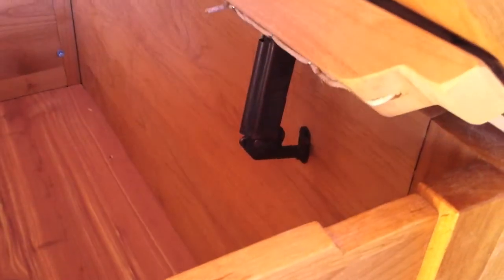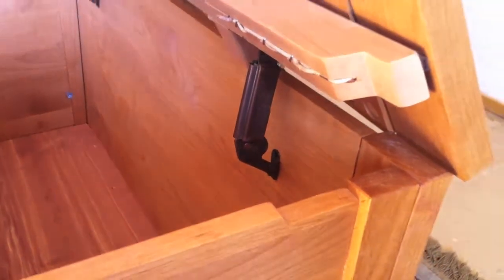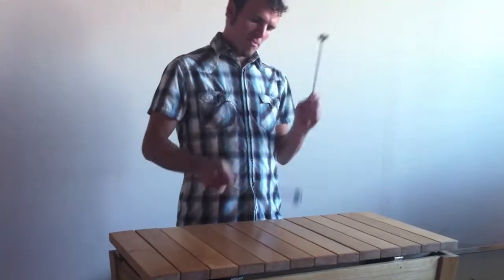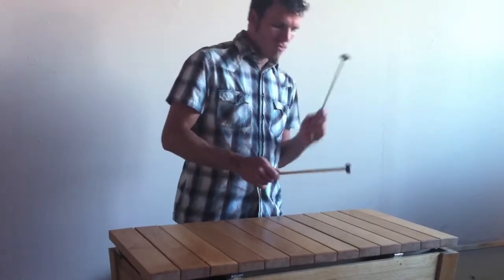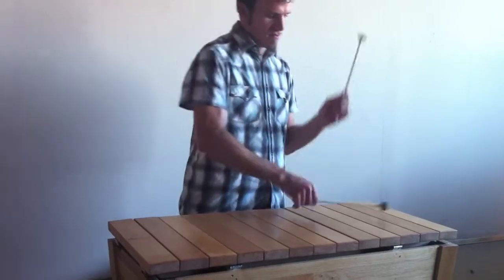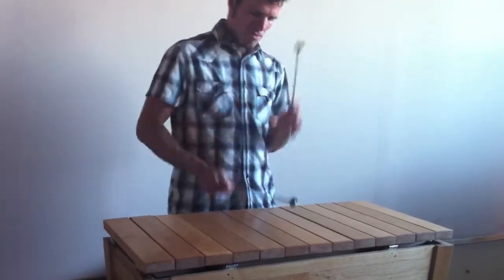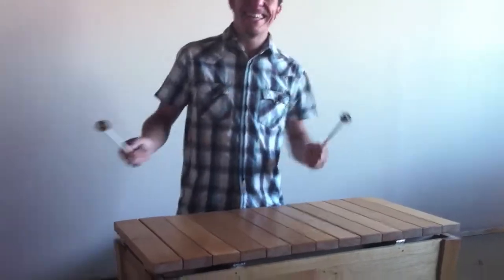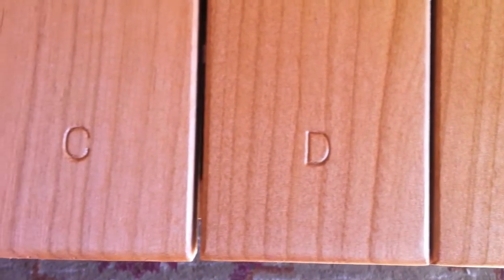musical treasure chest - musical furnishings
Eric Miller, and amazing musician in Portland Oregon ~ plays the musical treasure chest designed by Tor Clausen of MusicalFurnishings.com.